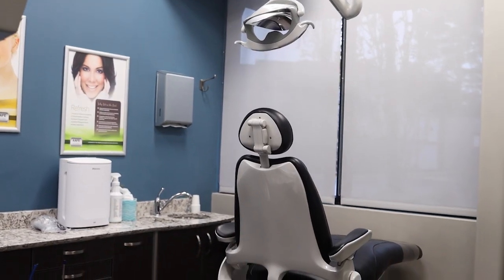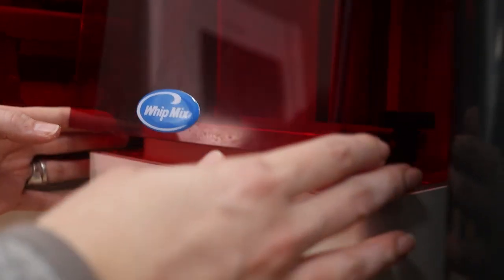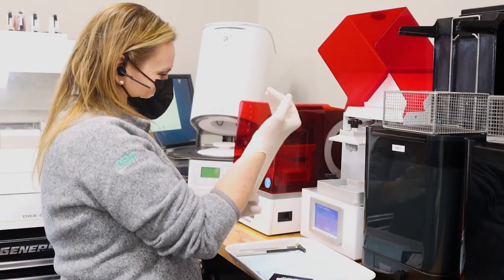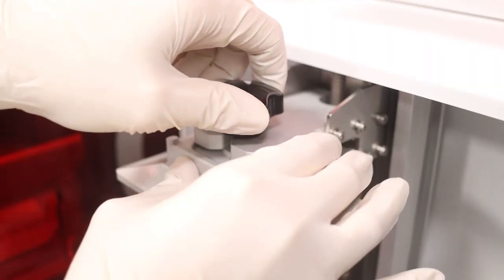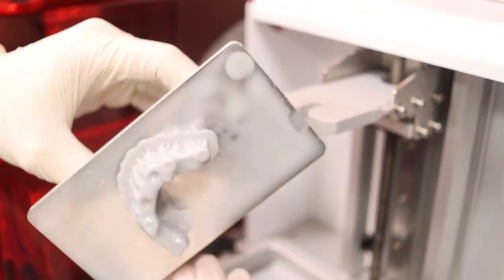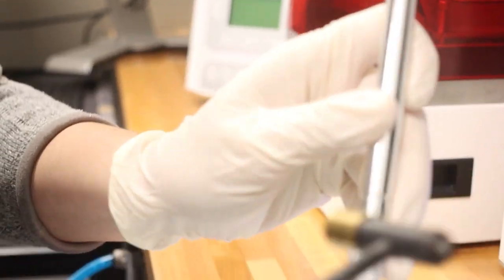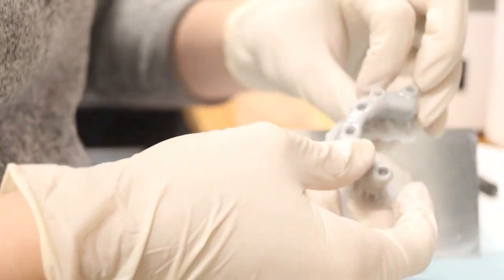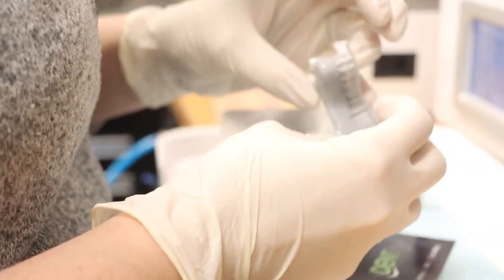Whip Mix VeriBUILD Promo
Check out the Whip Mix VeriBUILD Dental 3D Printer - small but mighty.